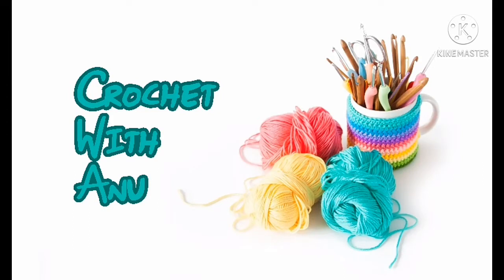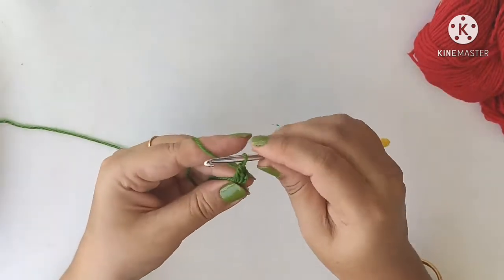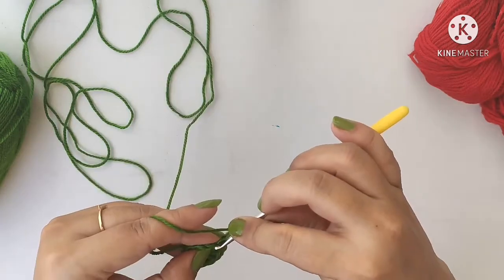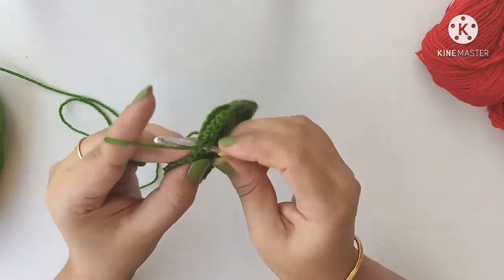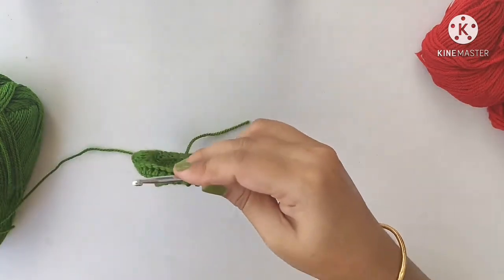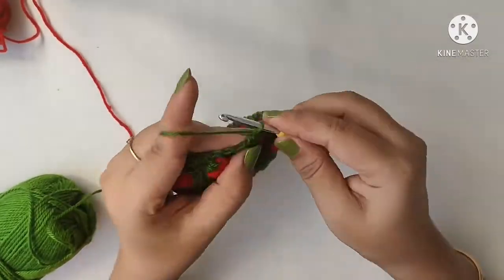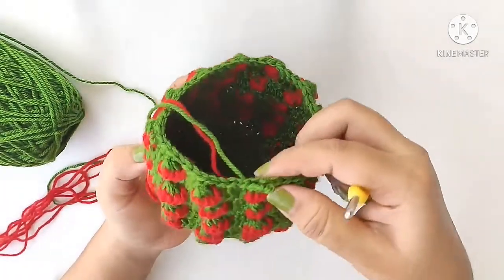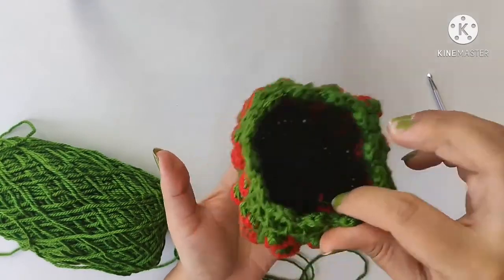Crochet strawberry drawstring pouch | crochet strawberry stitch potli | crochet small coin pouch